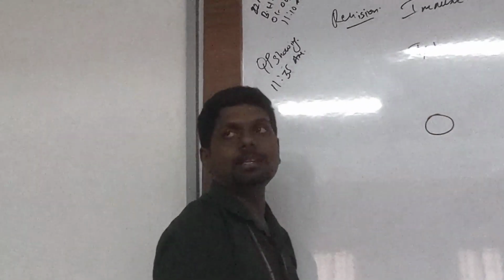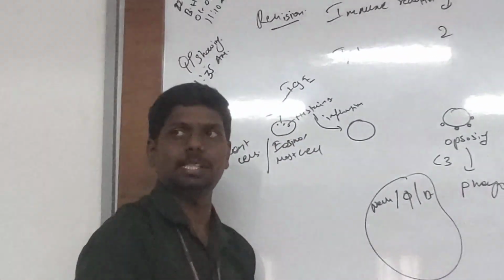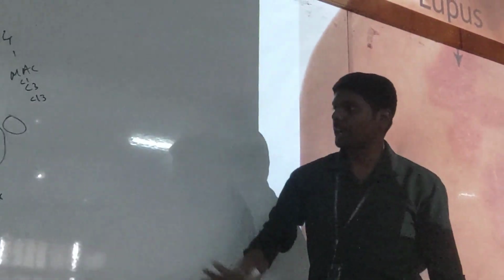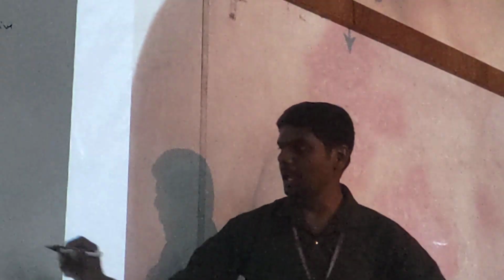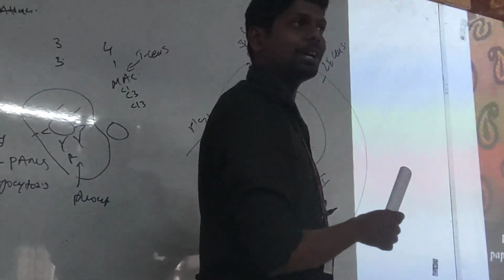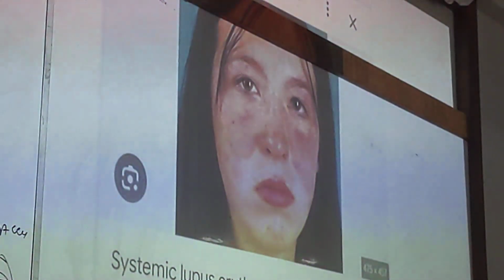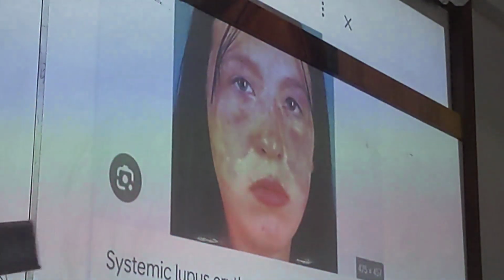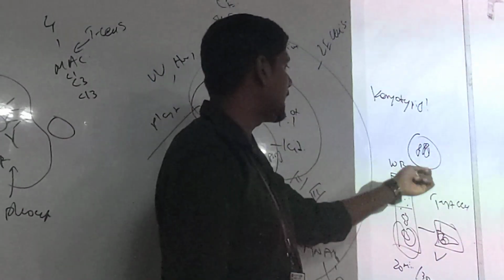SLE LE Cell Phenomenon 🧬🩸